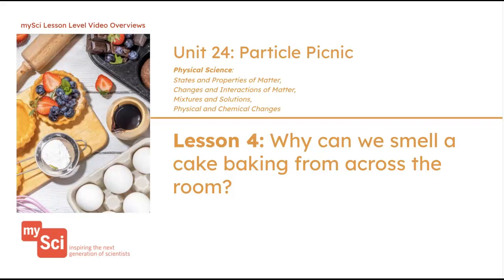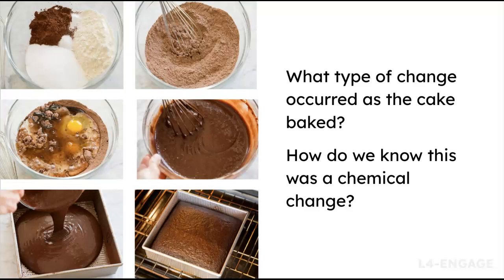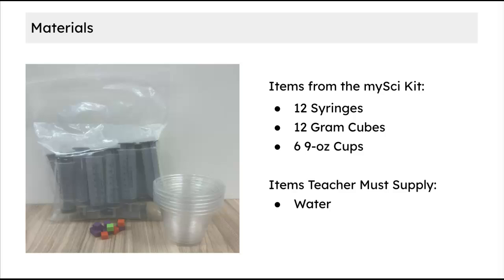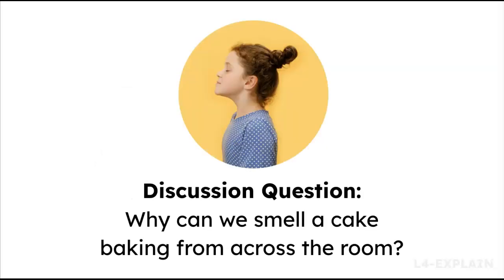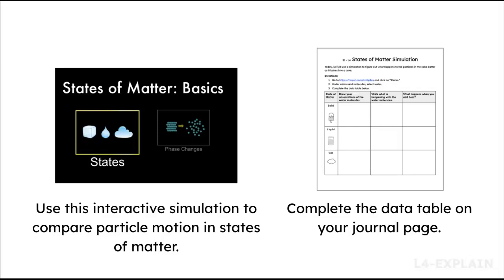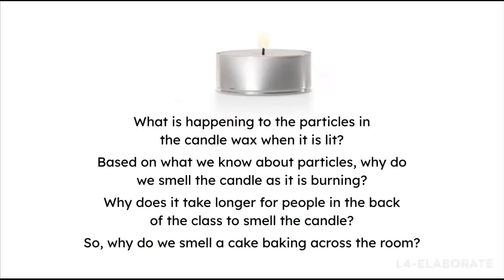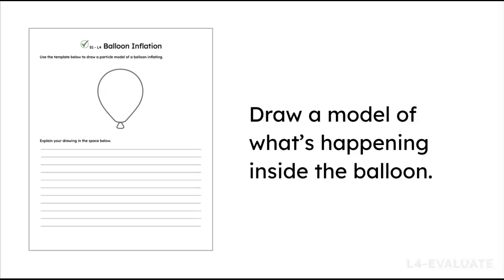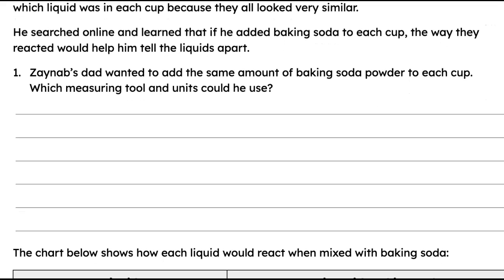Unit 24 Lesson 4 Video